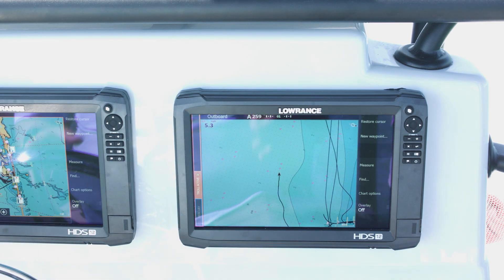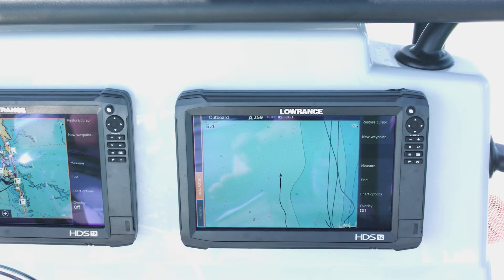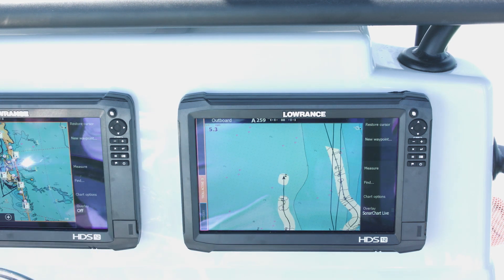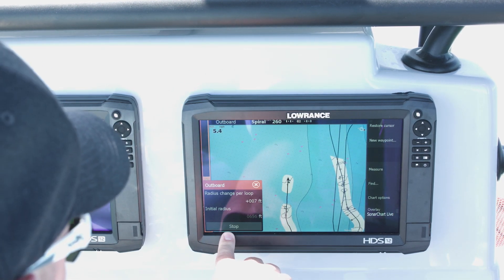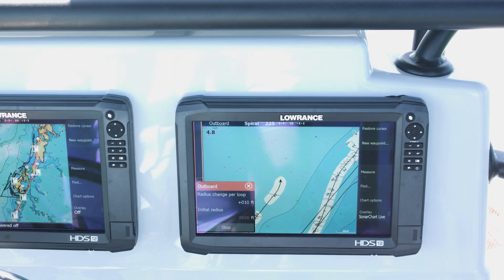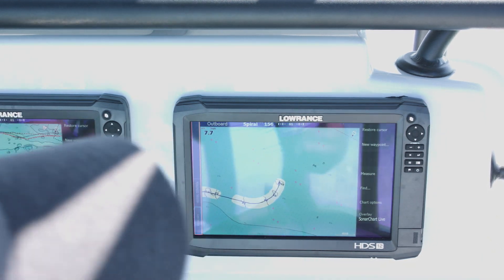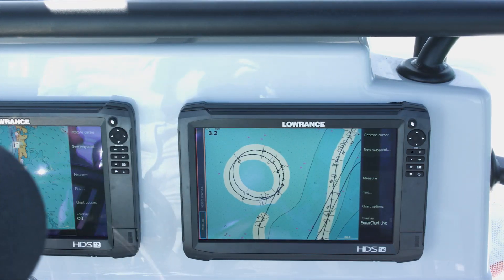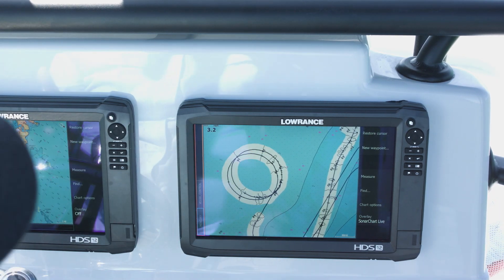HDS Carbon – Using Navionics SonarChart Live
You can use Navionics SonarChart Live to create live contour mapping on HDS Carbon displays.